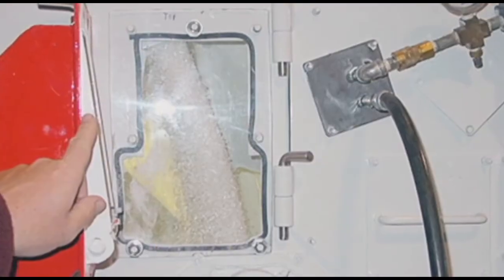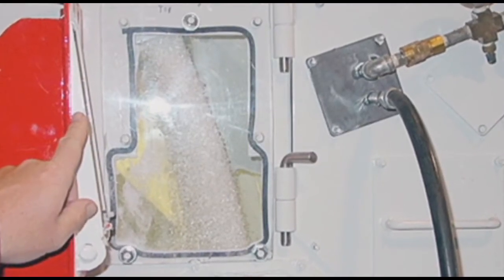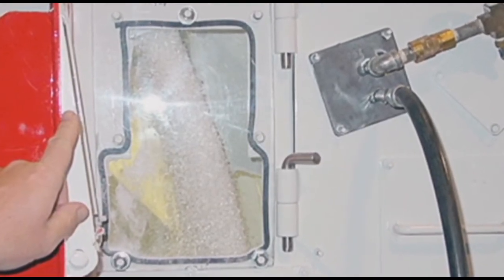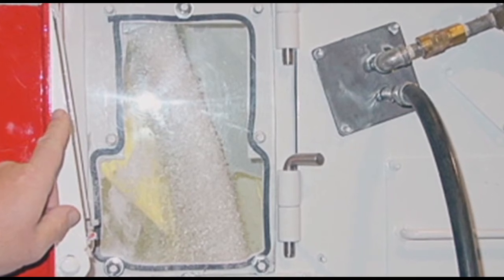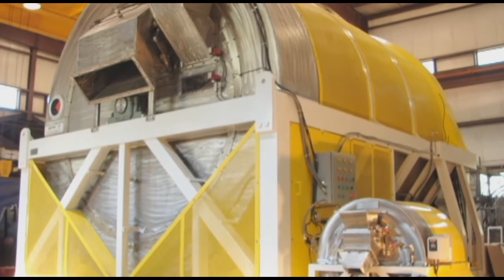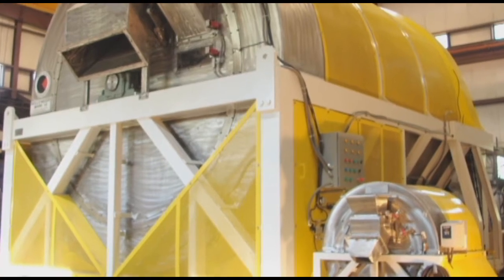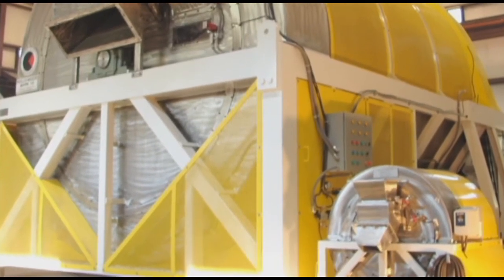Rollo-Mixer ® Batch Mixer Video Series - Industries Served by the Rollo-Mixer ® Rotary Drum Mixer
Continental Products Corp. manufactures the Rollo-Mixer ® rotary drum batch mixer for many industries worldwide.  This batch mixing video series features product samples from several industries as well as accompanying videos, photos, and technical data.  Featured video series from GlobalSpec -- "The Fascinating World of Fine Powder Processing"